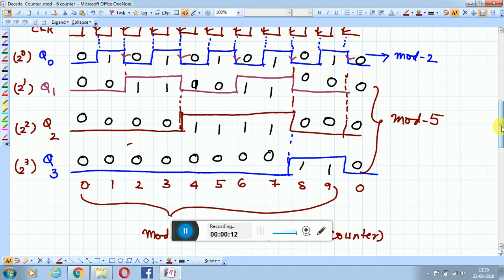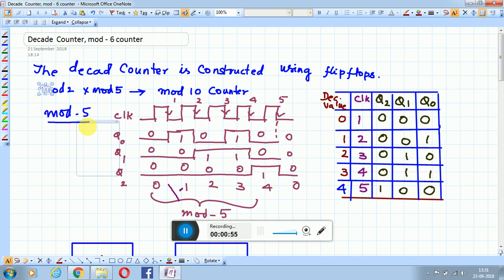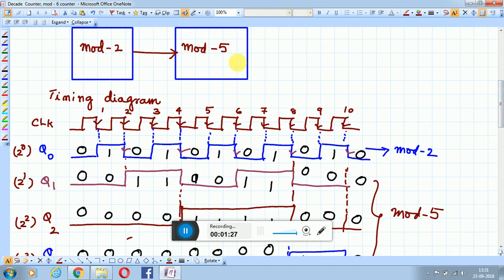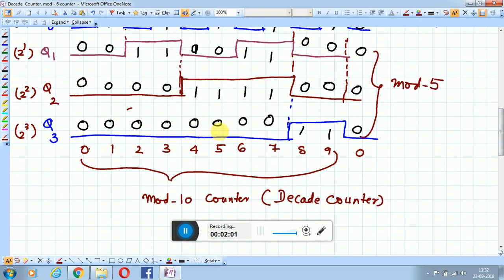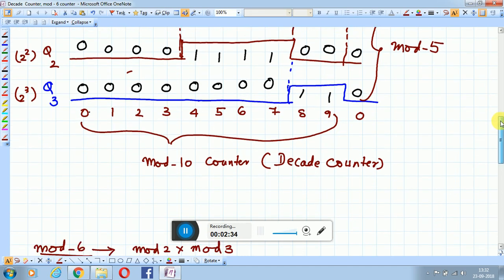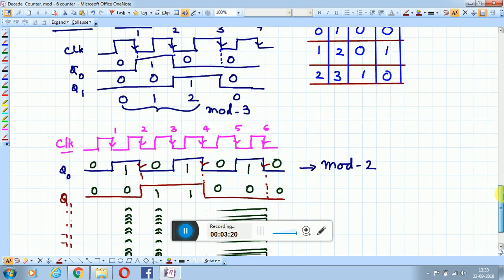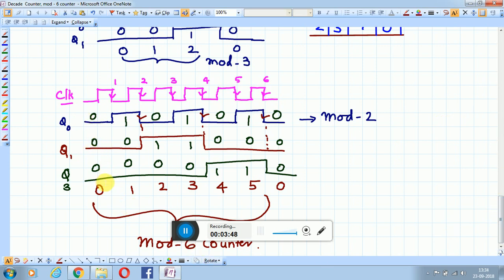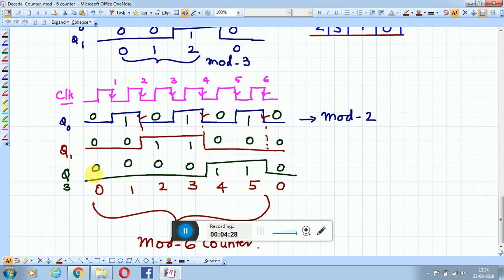Timing Diagrams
Decade Counters , mod-6 counter